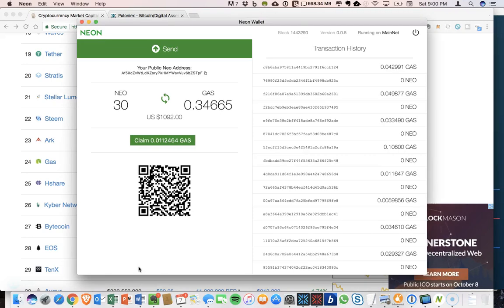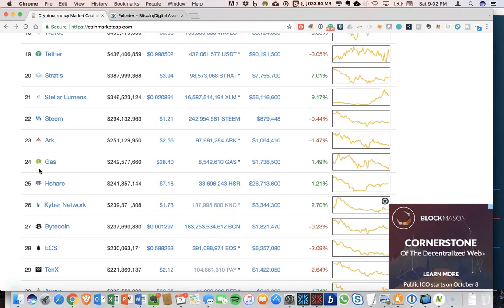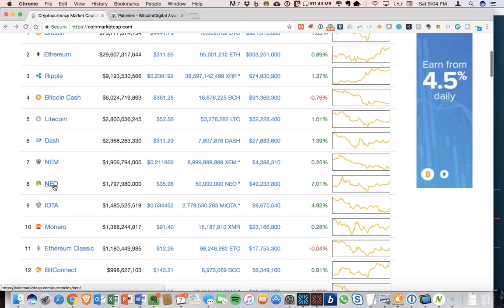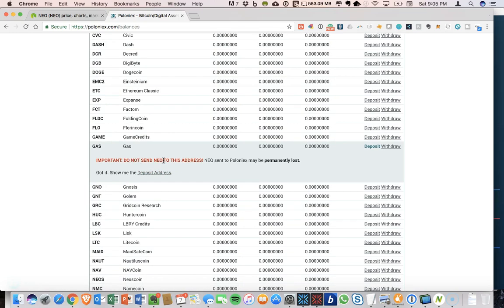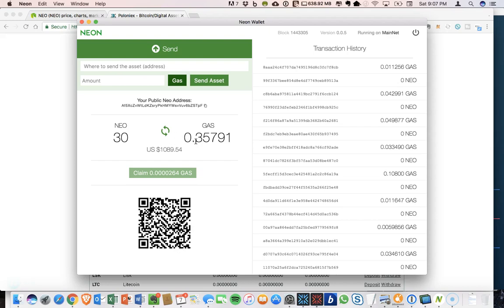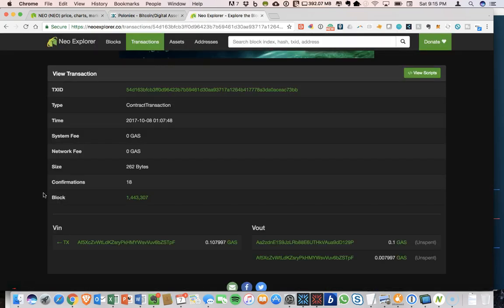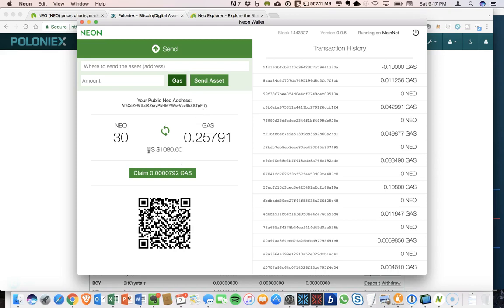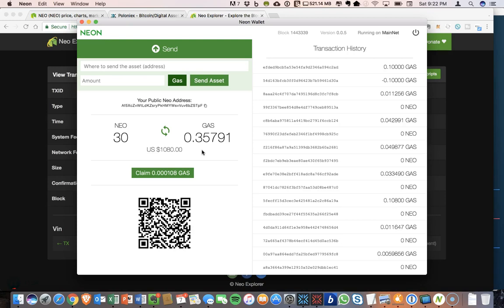How to Exchange Gas from the Neon Wallet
This video shows how to send Gas to and from an exchange to the Neon Wallet. If you are looking to cash out some of the Gas that you have earned by holding Neo, this video will teach you how.